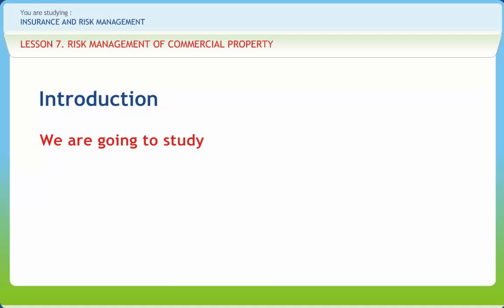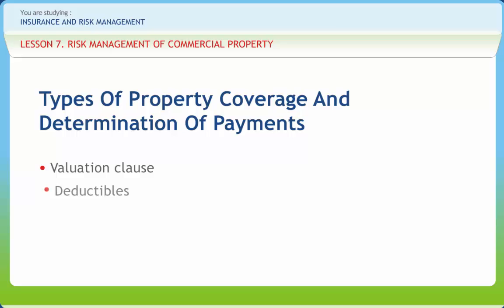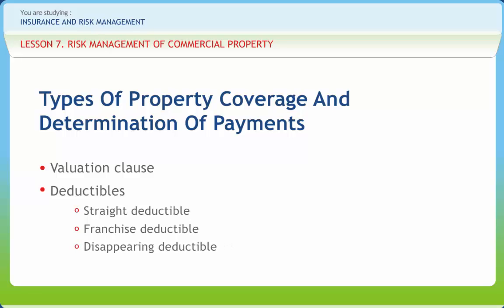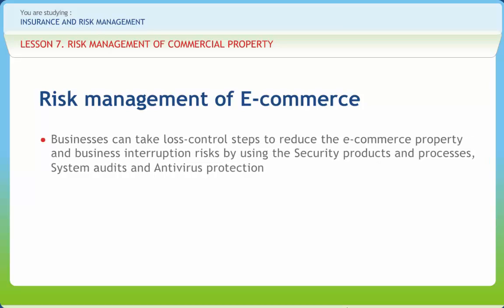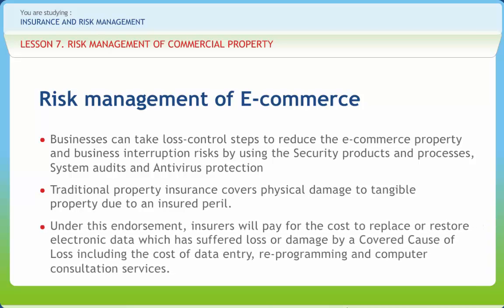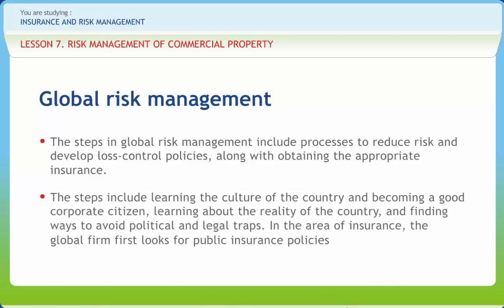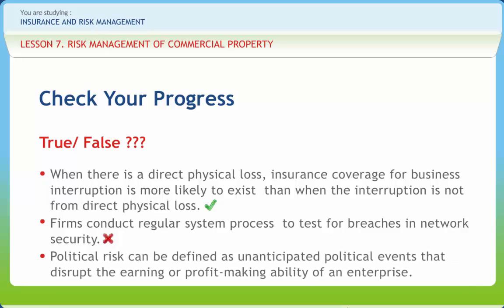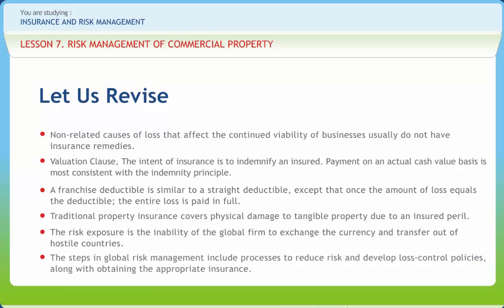Insurance and Risk Management 07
In the world of finance, risk management refers to the practice of identifying potential risks in advance, analyzing them and taking precautionary steps to reduce/curb the risk. When an entity makes an investment decision, it exposes itself to a number of financial risks. The content of the course-ware follows the following structure

1.Introduction To Risk
2.Risk Identification And Evaluation
3.How Insurance Works?
4.Property And Liability Exposures
5.Life, Health And Loss Of Income Exposures
6.Insurance As Risk Management Techniques
7.Risk Management Of Commercial Property
8.Worker’s Compensation And Alternative Risk Management
9.Risk Management Of Auto Owners
10.Risk Management For Home Owners
11.Life Insurance
12.Health Insurance
13.Annuities
14.Insurance Industry In India